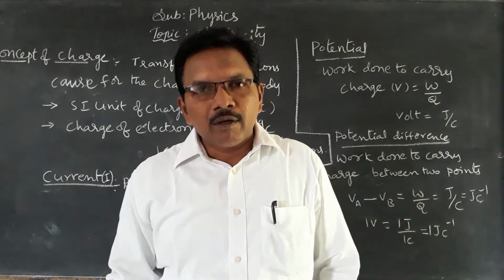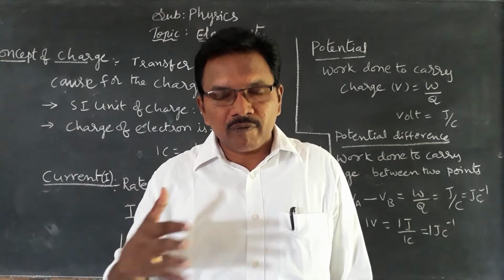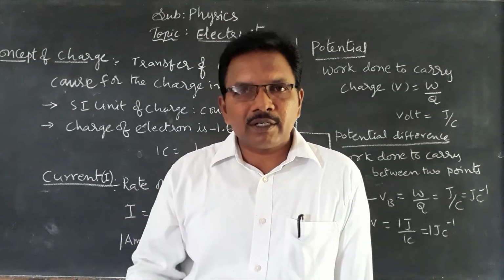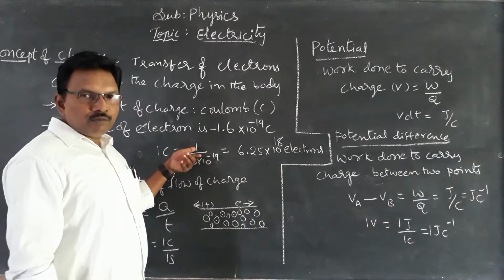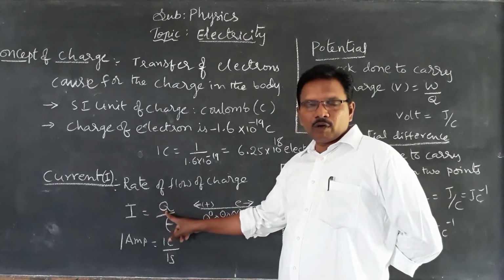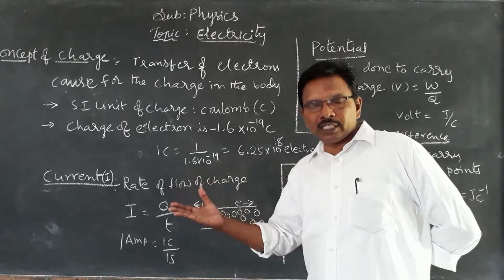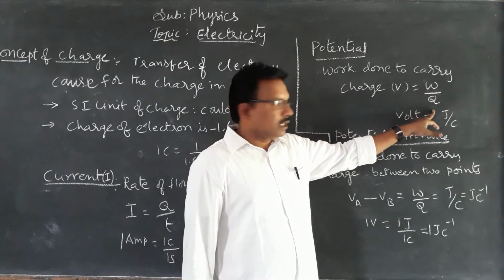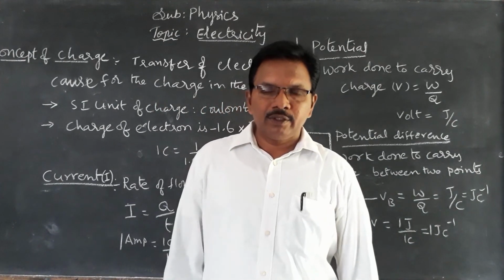Introduction to Electricity. Icse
Class 9/class 10